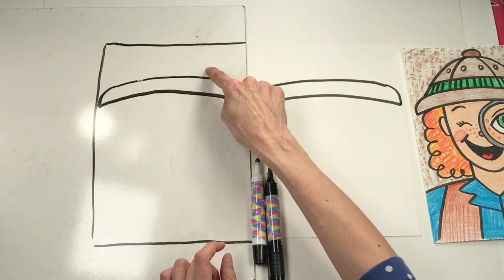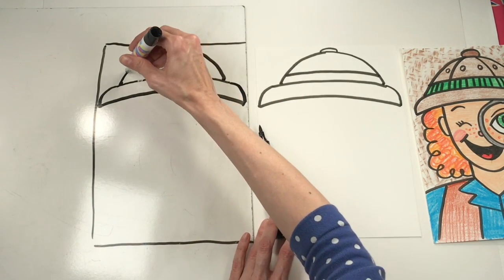How to Draw a Paleontologist | Dinosaur Week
On today's Art Class with Cassie we will learn to draw a Paleontologist.